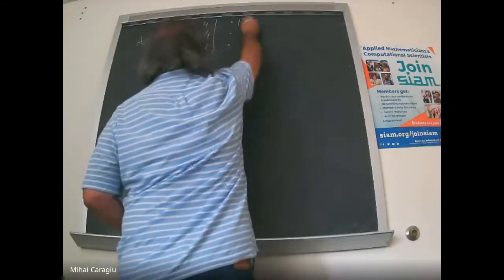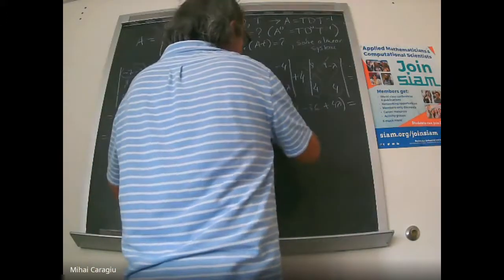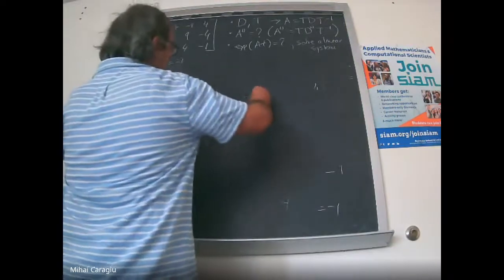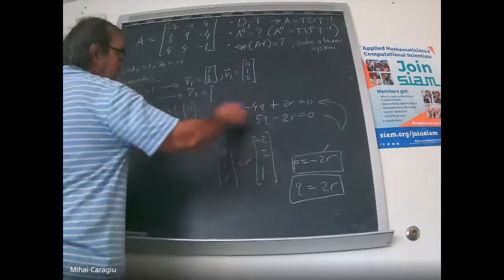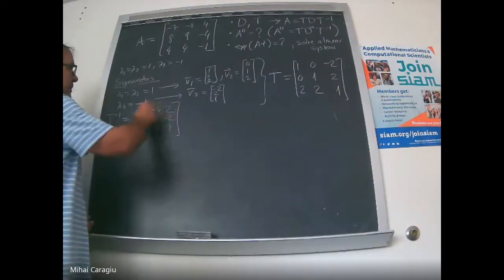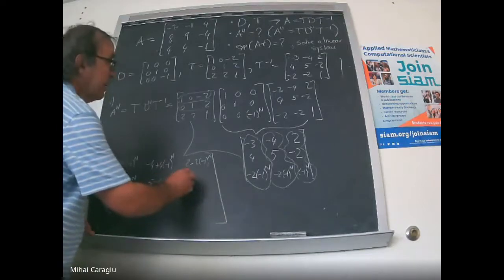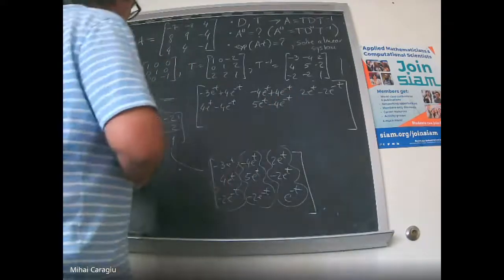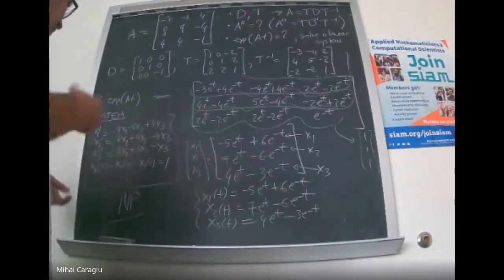diagonalization 3x3 applications